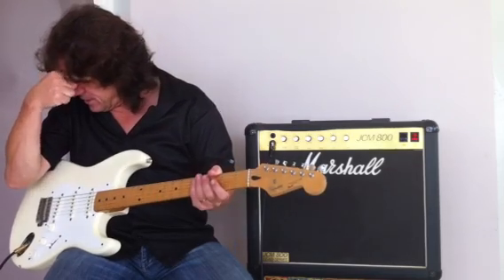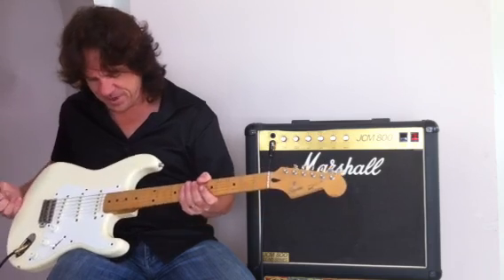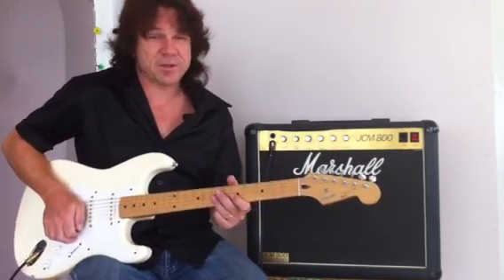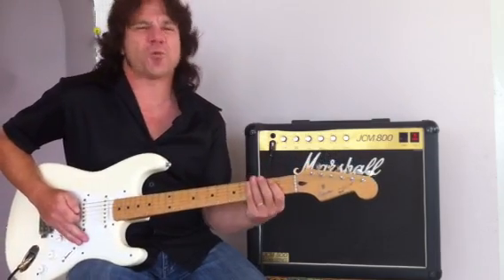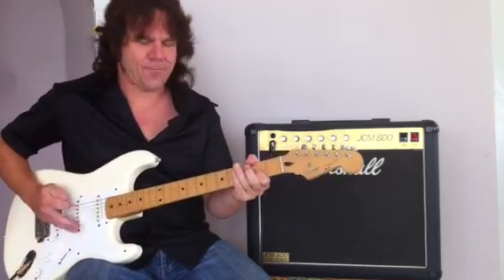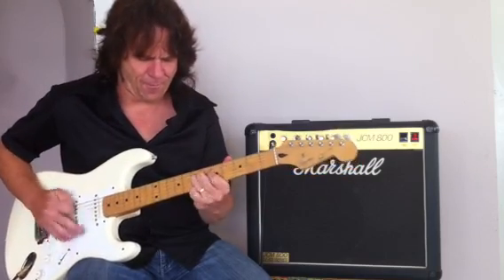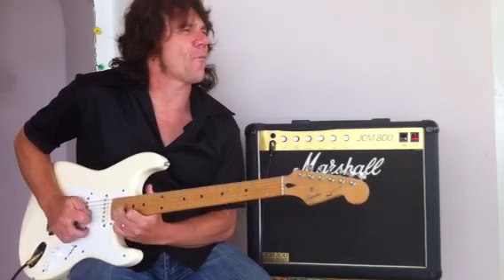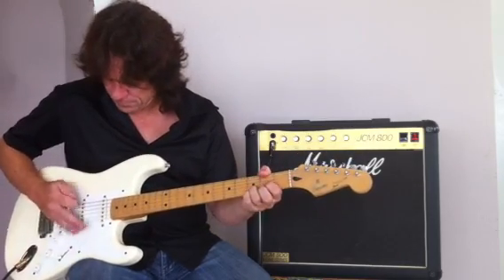Marshall JCM800 4010 1x12 and a made in Japan Fender Stratocaster Squire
Marshall JCM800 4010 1x12 Combo and a made in Japan Fender Stratocaster Squire.
The guitar and amp are all original.
The guitar has a Q + 6 figures serial number so it's dated around 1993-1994.